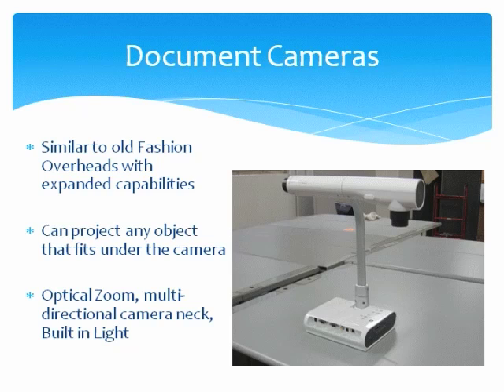Unleash the Power of Your Technology Classroom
Are you using your classroom AV system simply to just project PowerPoints and websites? Do you know it can do more but just aren't sure what? The University of Maryland's Instructional Facilities group will be leading this discussion on the top five things you may not know about your classroom AV system. Topics include everything from streaming with Panopto to document cameras. Come with your questions and join us for this discussion so you can start using your classroom to it's full potential!